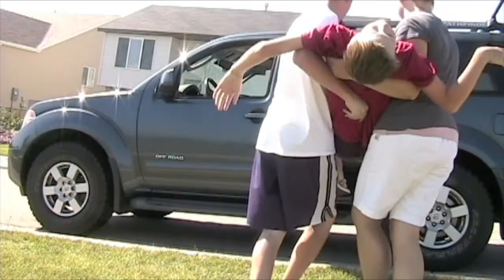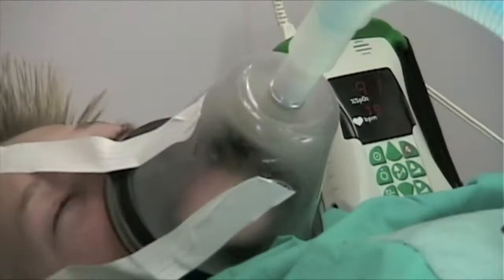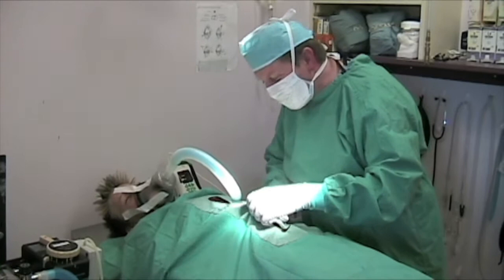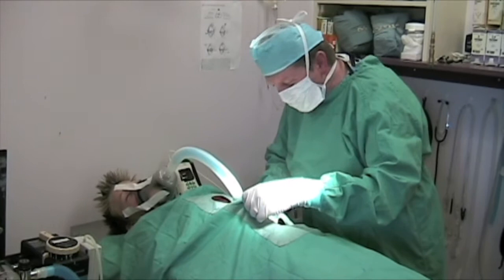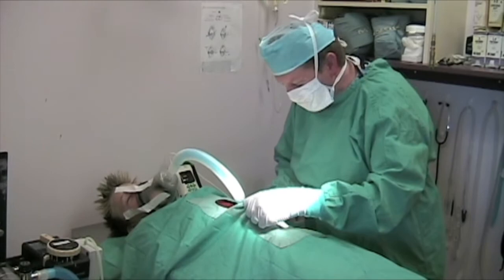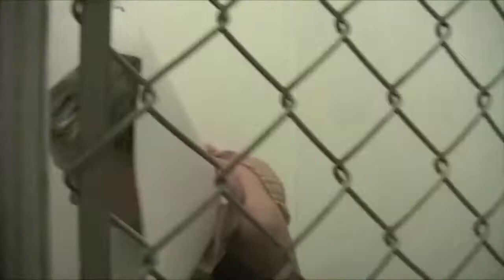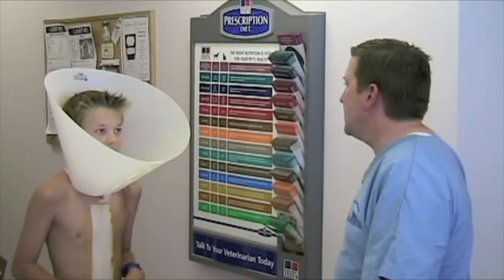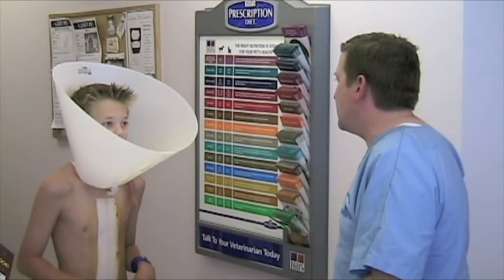Rugby accident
one of my more real looking videos there should be some more good vids up soon